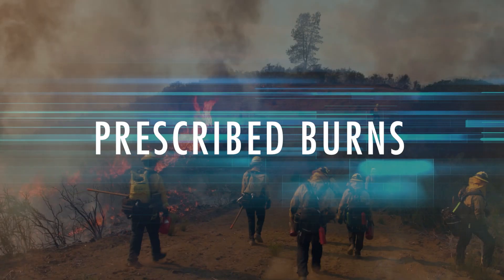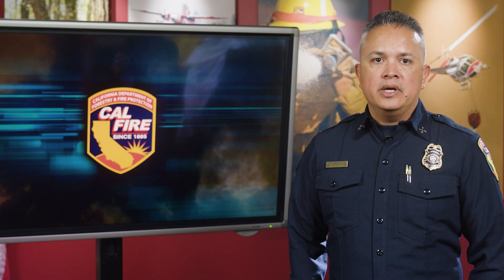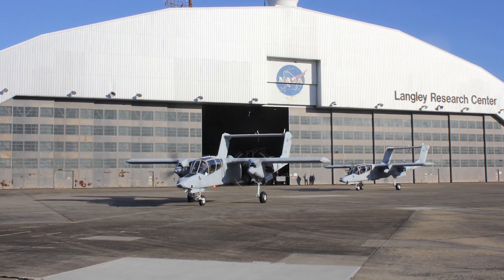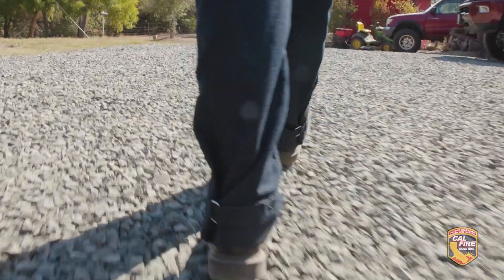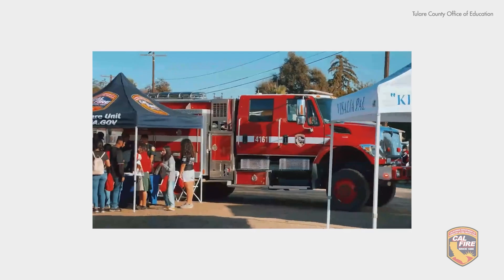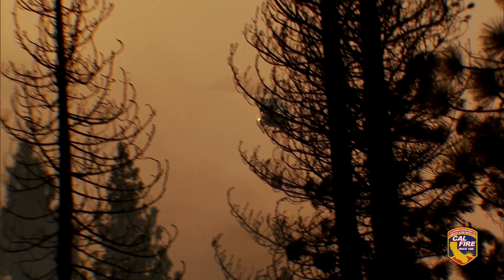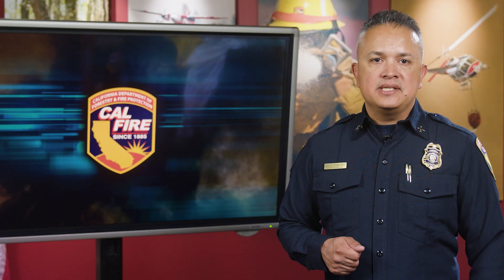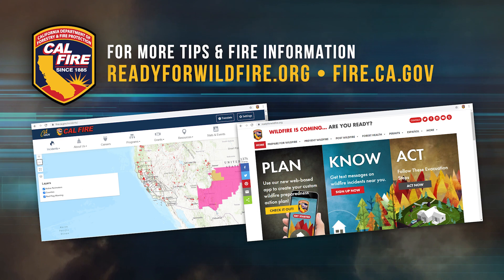November 7, 2022 - CAL FIRE Report